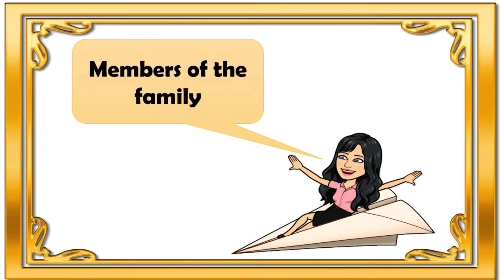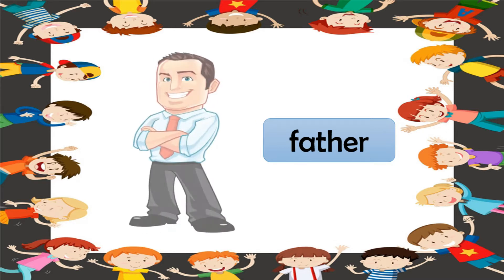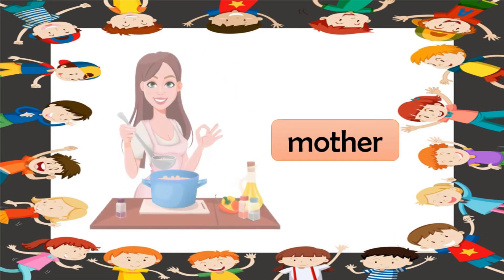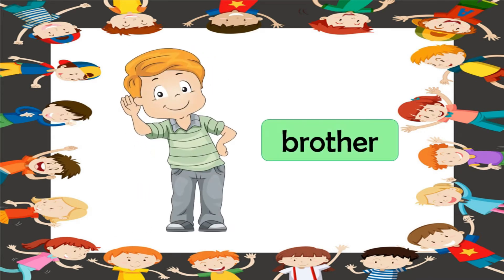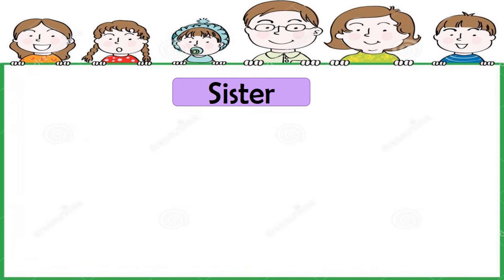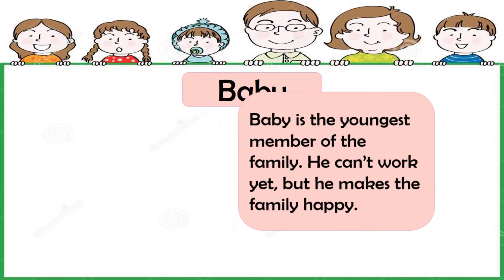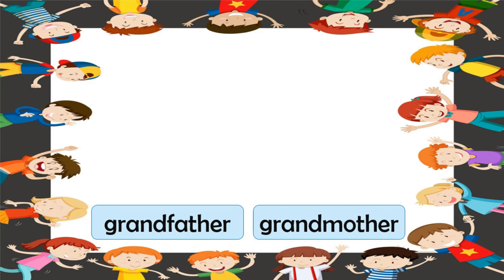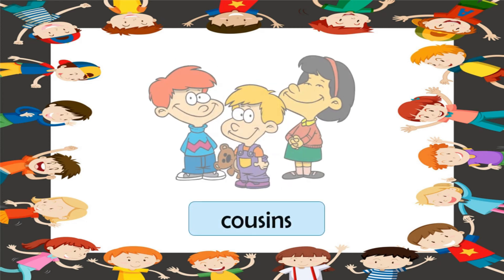The Family Members | Enjoying Language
Hello Kids! Learn the family members for kids with this educational video
Watch, Listen and Enjoy the "The Family Members" by Teacher Eloisa.